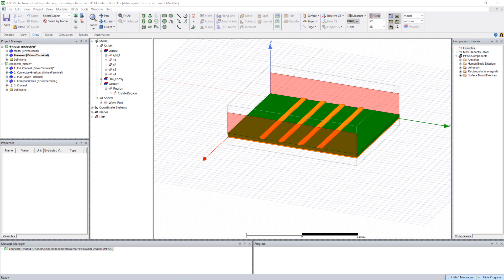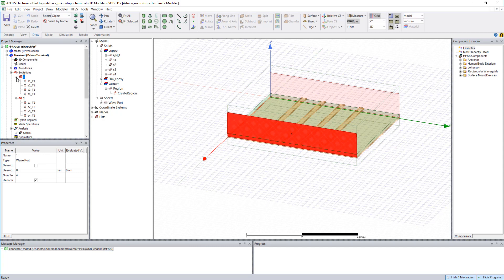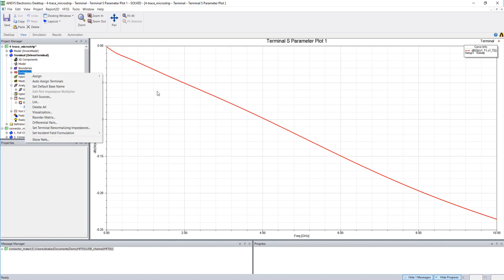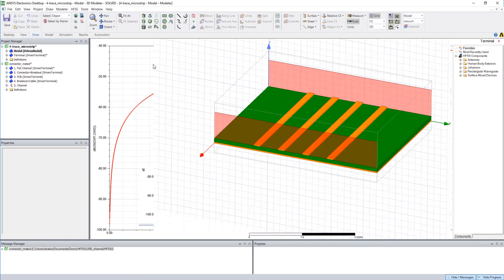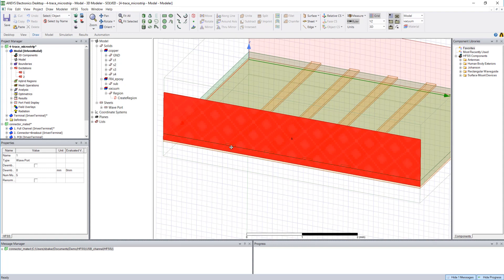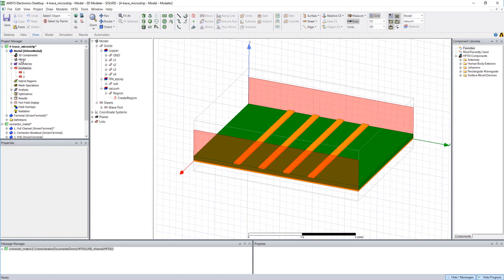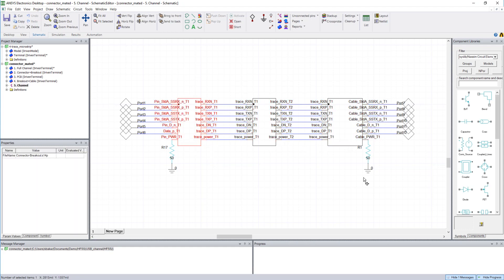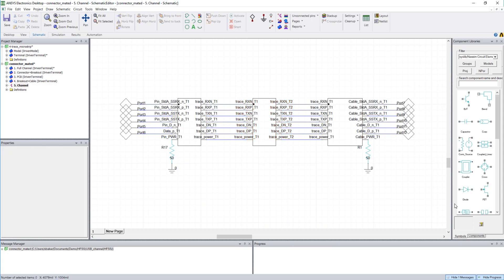Ansys HFSS Modal vs Terminal Part 5 - Terminal Advantages